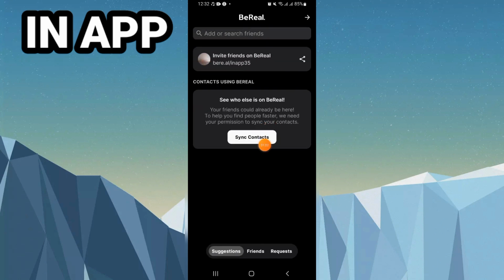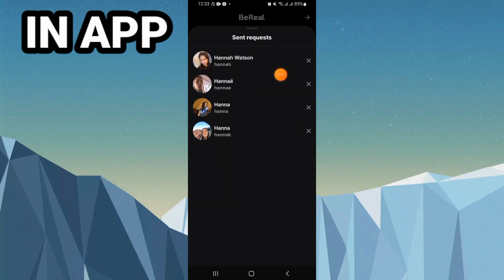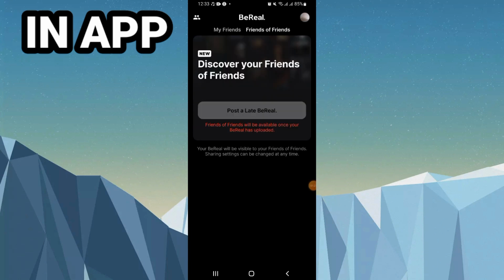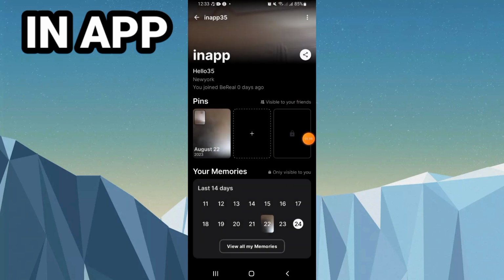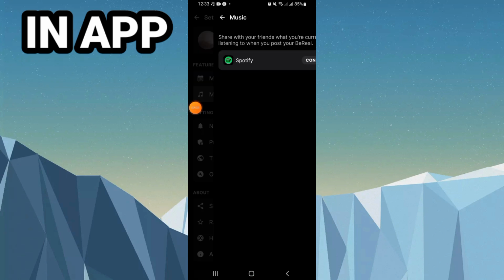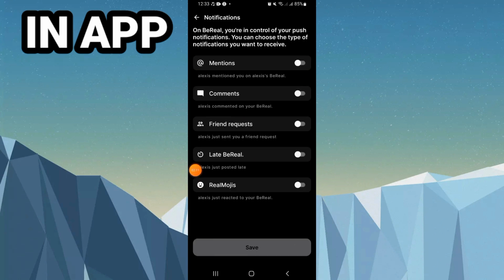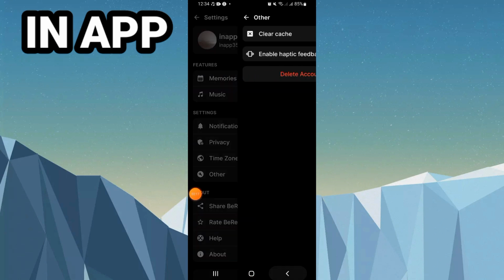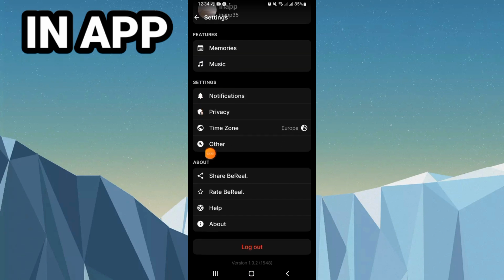How To Use BeReal App | Easy Quick Guide